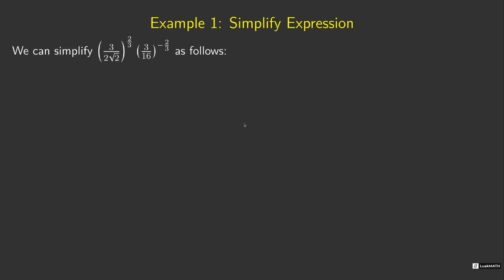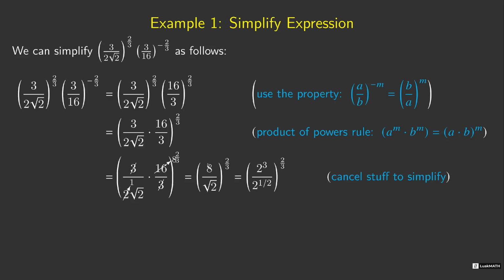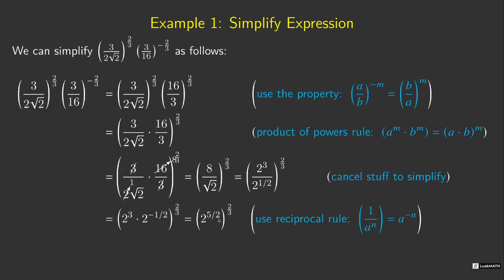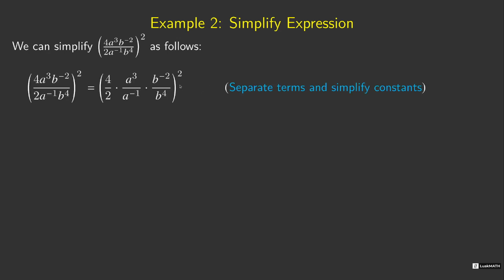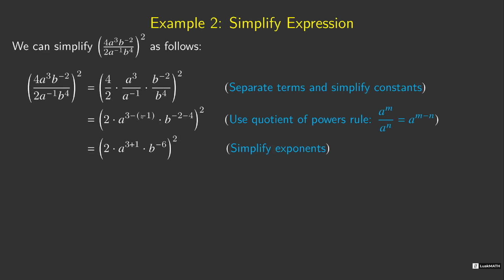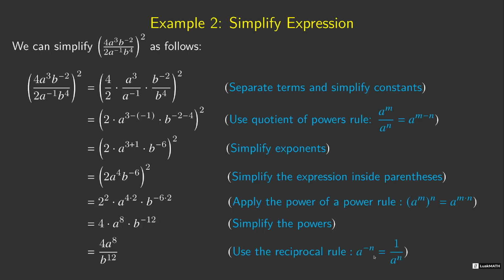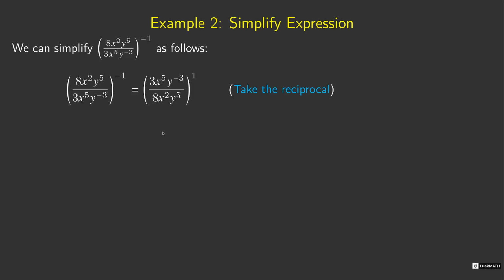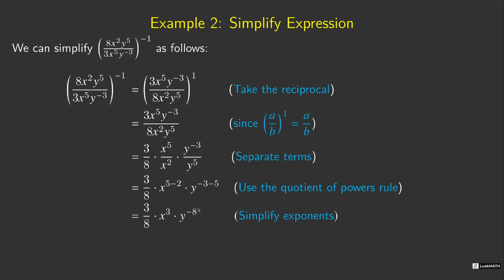V003: Laws of exponents/indices/powers in mathematics | Examples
Master the Laws of Exponents with Step-by-Step Examples
Discover how to apply the laws of exponents easily! Here are three step-by-step examples that demonstrate their use in various scenarios.